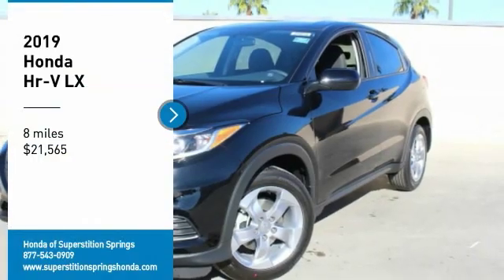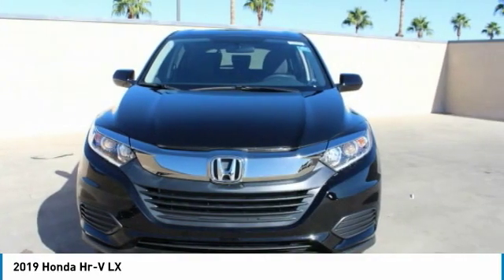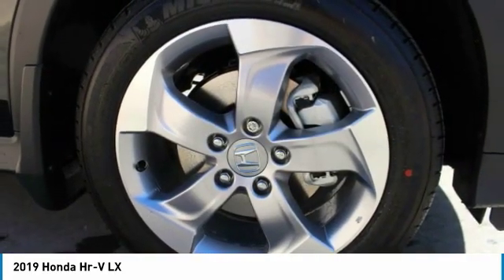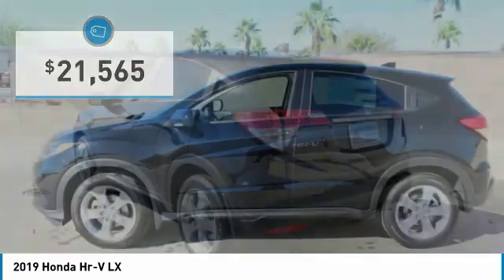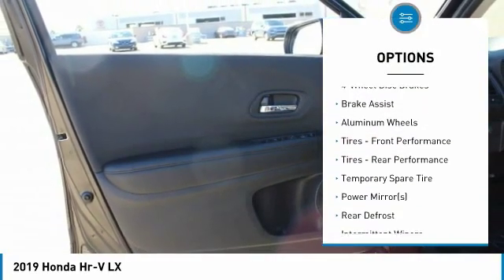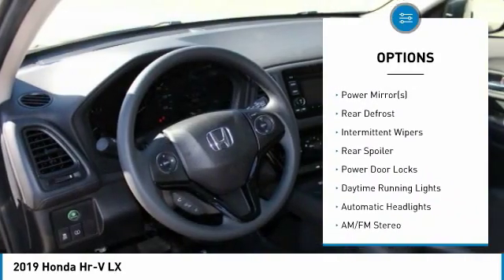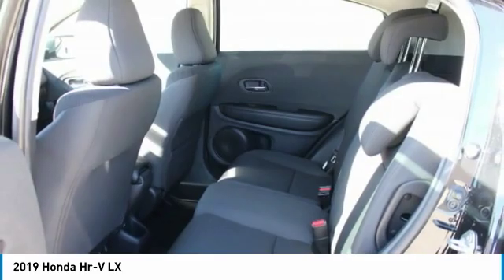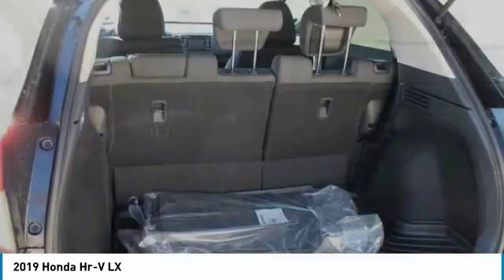2019 Honda Hr-V 38827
2019 HONDA HR-V Mesa, AZ
Stock# 38827

6229 E Auto Park Dr

You'll love this 2019 Honda Hr-V. This is a car you'll want to take home. With 8 miles, it features Variable transmission and an exterior color of CRYSTAL BLACK P. Call us and be the first to open the car door today!